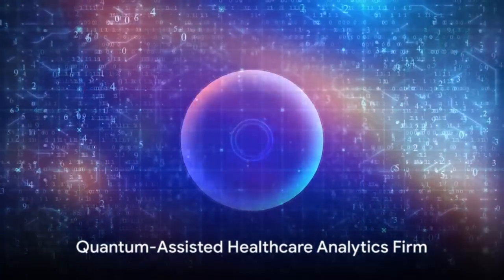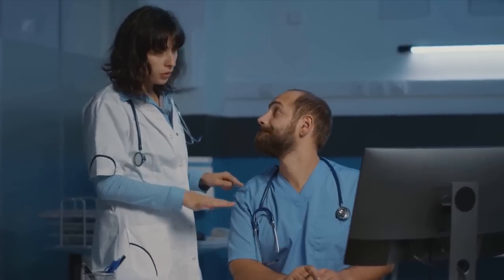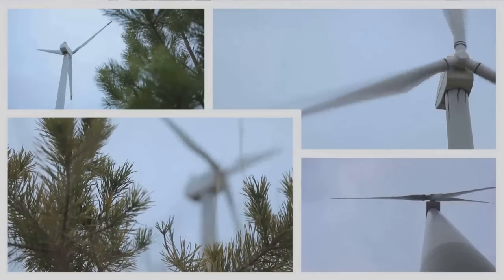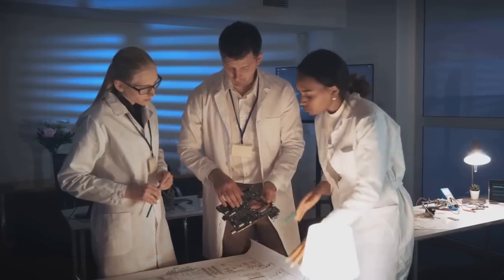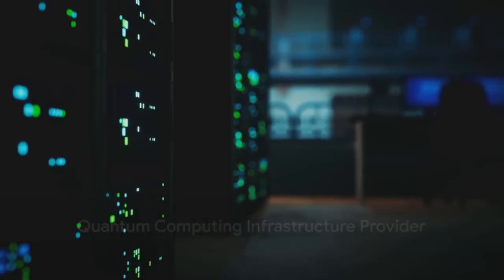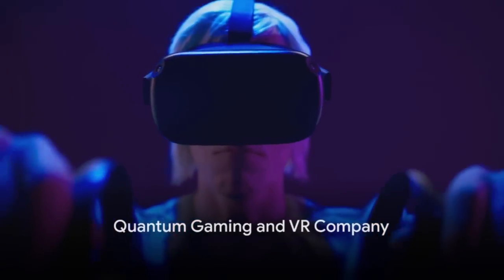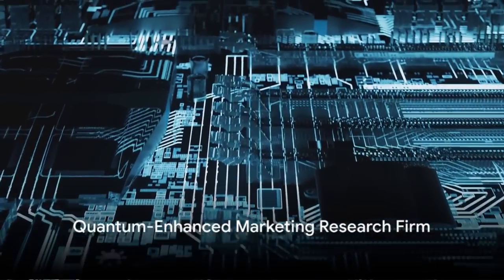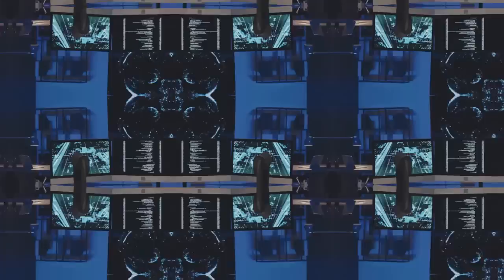Quantum Leap: Unveiling the Top 10 MEQ Quantum Startups Set to Revolutionize the Tech World in 2024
Quantum Leap: Unveiling the Top 10 Quantum Startups Set to Revolutionize the Tech World in 2024

Embark on an enlightening journey into the future of technology with our latest video release, "Top 10 Quantum Startups" premiered on January 21, 2024. This video is a must-watch for anyone keen on understanding how quantum computing is revolutionizing our world, offering a peek into startups that are not just riding the wave of innovation but are creating it.

What's Inside:
In this concise yet comprehensive video of 2 minutes and 41 seconds, we delve into the fascinating world of quantum computing startups. Each startup idea is a window into the future, showcasing how the integration of quantum mechanics and advanced technologies like AI is set to transform various industries. The video breaks down the following groundbreaking startup ideas:

Quantum-Enhanced AI Development Firm: Tapping into a burgeoning market worth $20-40 billion, this startup idea stands at the forefront of blending AI with quantum computing, opening doors to unprecedented technological advancements.

Quantum Environmental Modeling Company: With climate change being a pressing global issue, this startup’s potential market size of $2-8 billion reflects its crucial role in environmental analysis, modeling, and policy development.

Quantum Cryptography Services Startup: In a digital era where security is paramount, this startup could lead the way in quantum cryptography, exploring a lucrative market worth $5-15 billion.

Quantum Assisted Healthcare Analytics Firm: Revolutionizing the healthcare industry, this startup, with its focus on data and analytics, could tap into a market ranging from $10-25 billion.

Quantum Energy Management Solutions: Targeting the vital energy sector, this startup idea promises optimized energy management in a market valued at $8-20 billion.

Quantum Telecommunications R&D Firm: Set to transform the telecommunications industry with a potential market size of $10-30 billion, this startup is at the cutting edge of quantum technology.

Quantum Computing Infrastructure Provider: Providing the much-needed backbone for quantum computing applications, this startup idea addresses a significant market worth $15-35 billion.

Quantum Gaming and VR Company: Merging quantum computing with the booming gaming and VR market, this startup has the potential to tap into a market of $5-20 billion, redefining entertainment experiences.

Quantum-Enhanced Marketing Research Firm: With a focus on providing unparalleled market insights, this startup could explore a diverse market ranging from $1-25 billion.

Quantum-Powered Software Development Company: Harnessing the power of the McGinty Equation, this company aims to revolutionize software development across various applications, targeting a massive market of $20-50 billion.

Why Watch:
This video is more than just an overview of potential market sizes; it's a glimpse into how these quantum startups could address real-world problems and open new frontiers in technology. It emphasizes the limitless possibilities that quantum computing holds, from enhancing AI capabilities to revolutionizing healthcare analytics and environmental conservation. Each startup idea is not just a business opportunity but a step towards a quantum future.

Whether you're an investor looking for the next big thing, a tech enthusiast keen on the latest trends, or someone curious about the future of technology, this video offers valuable insights. Watch now to understand the potential of quantum computing and how it's set to change the world.

🔗 Dive into the Quantum Revolution: Top 10 Quantum Startups of the Future!